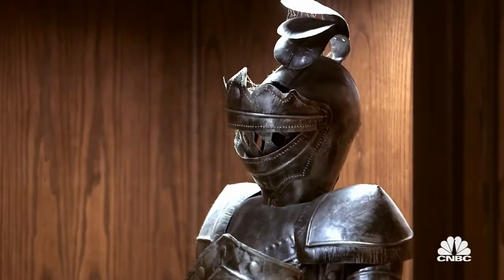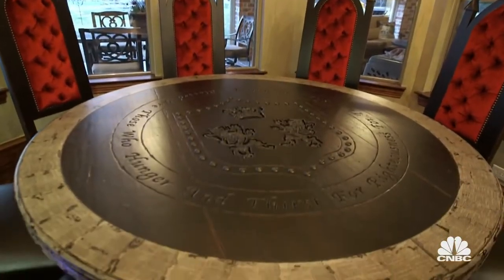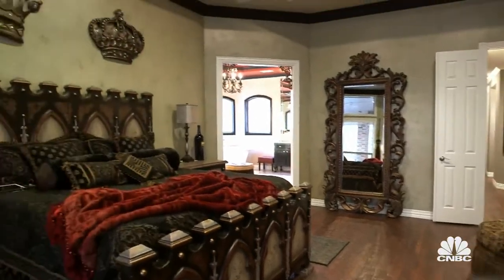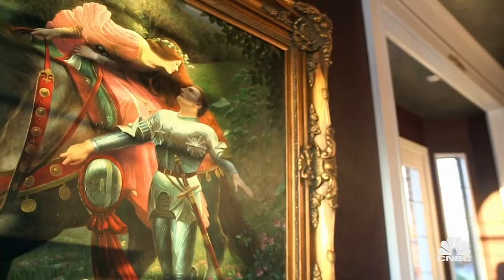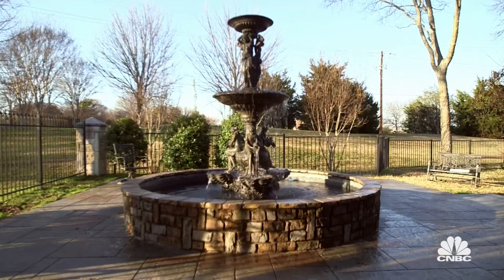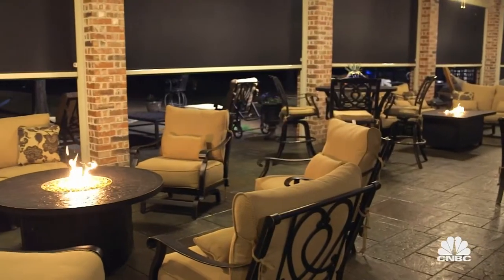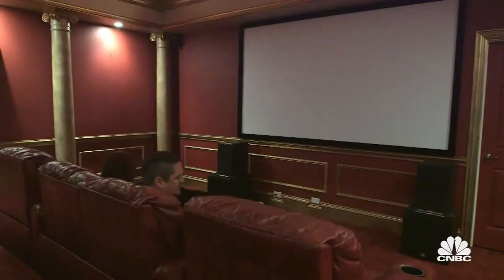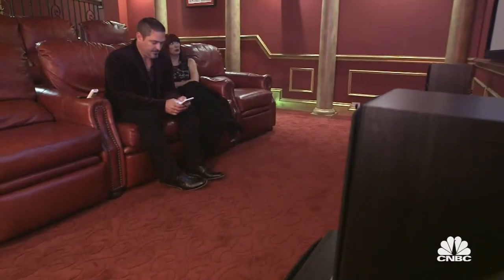A Modern Day Castle | Blue Collar Millionaires | CNBC Prime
Jason Phillips, founder and owner of Phillips Painting, shows off his extravagant mansion which has many gothic and medieval touches. All-New Blue Collar Millionaires Wednesdays 10P ET/PT.